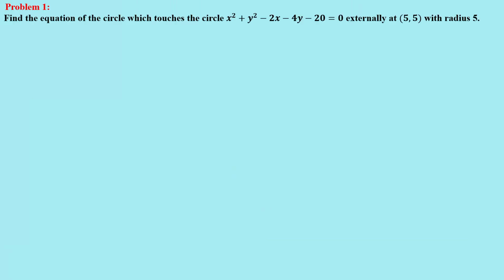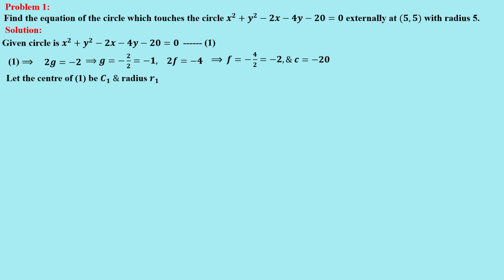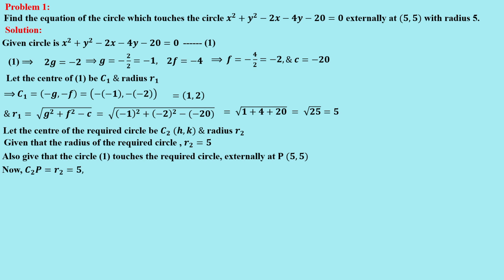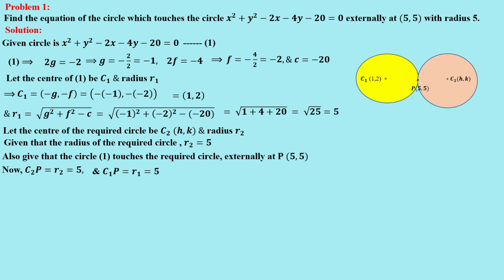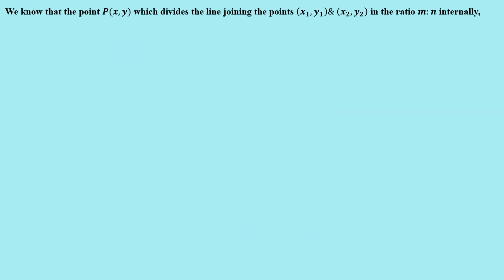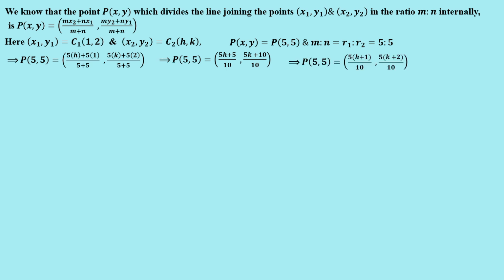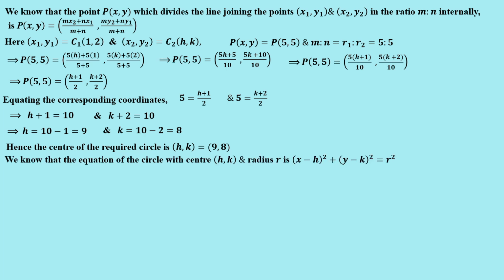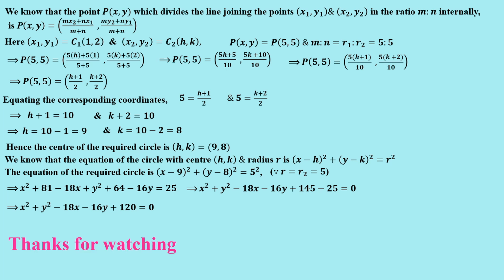Conic Section 45 , Circle , conics , ProblemWithSolution , Please Subscribe , Like & Share 🙏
Find the equation of the circle which touches the circle
𝒙^𝟐+𝒚^𝟐−𝟐𝒙−𝟒𝒚−𝟐𝟎=𝟎 externally at (𝟓,𝟓) with radius 5.